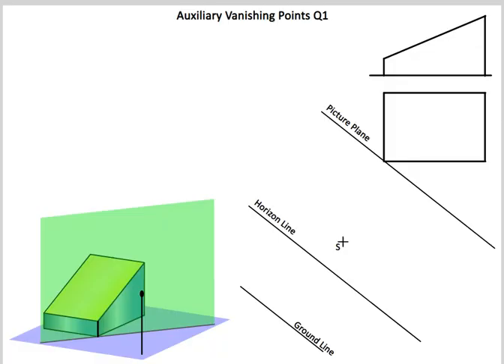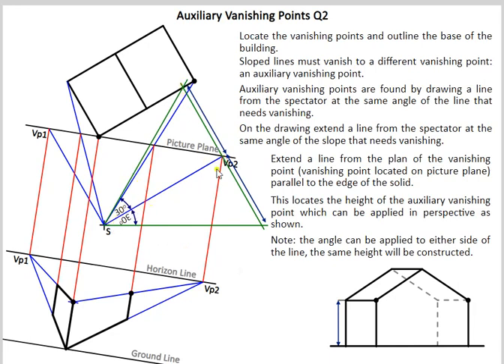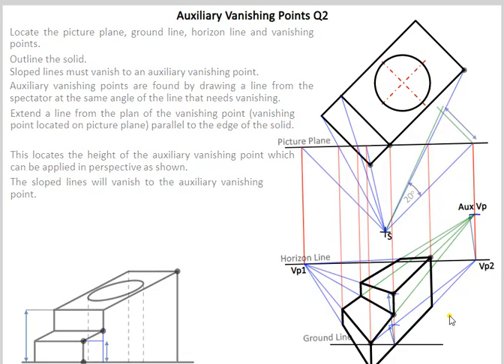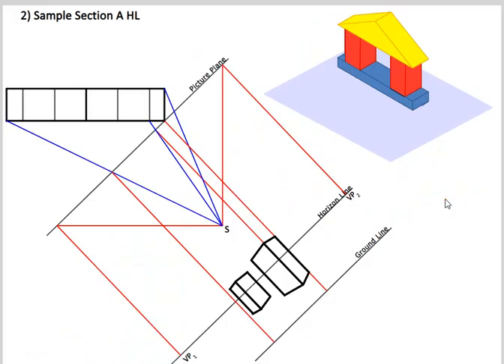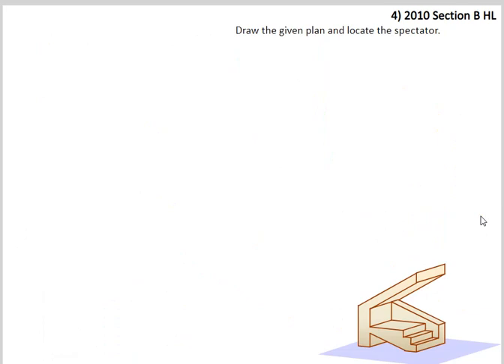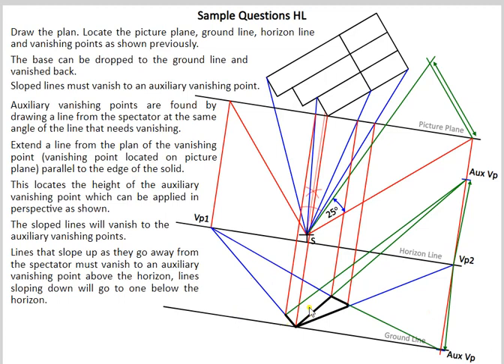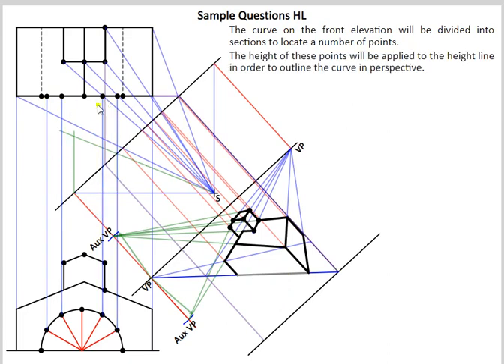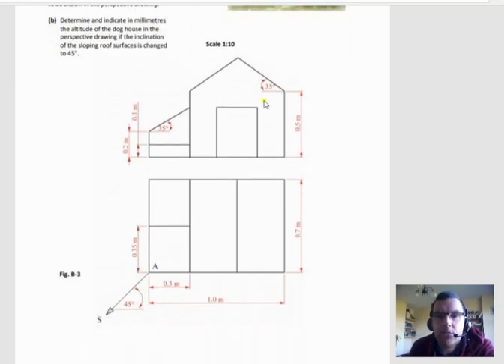DCG Perspective 2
Use of auxiliary vanishing points in perspective DCG leaving Cert